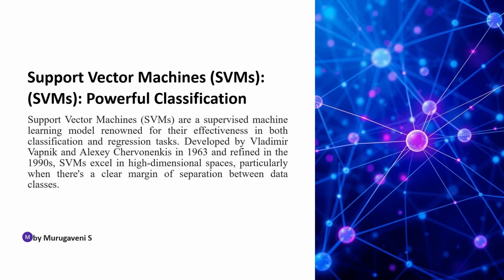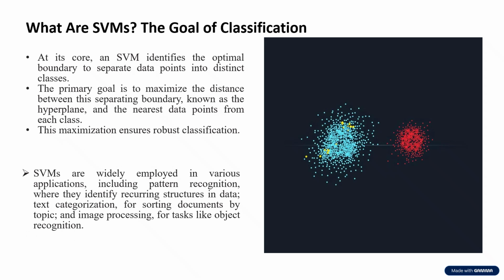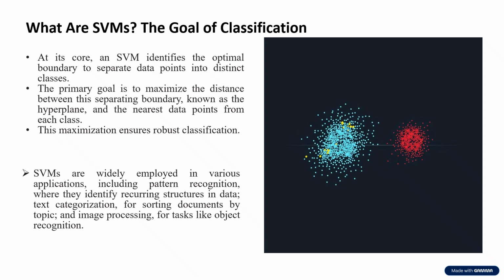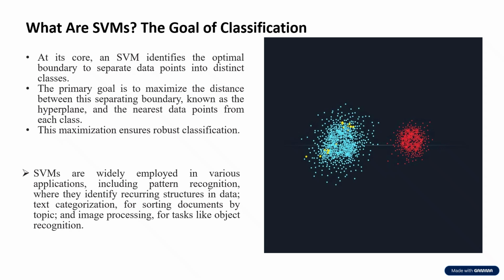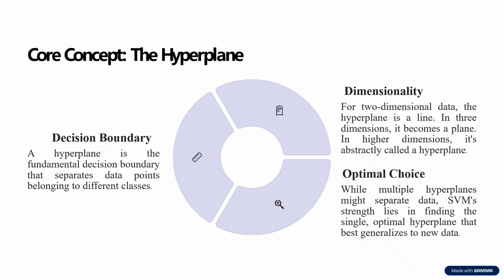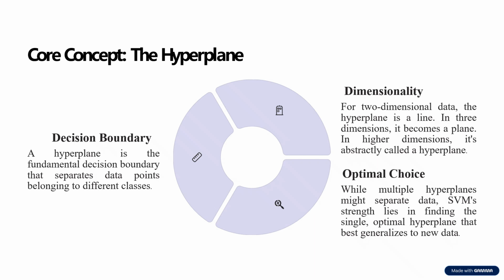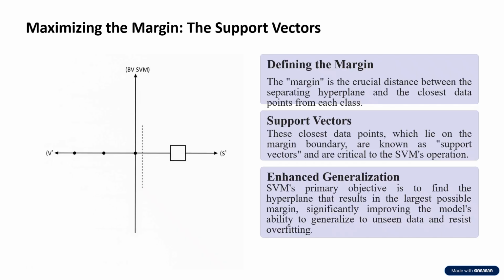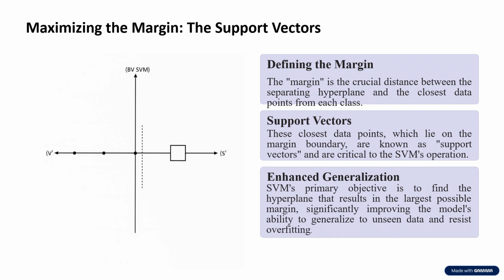Support Vector Machines SVMs Powerful Classification part1